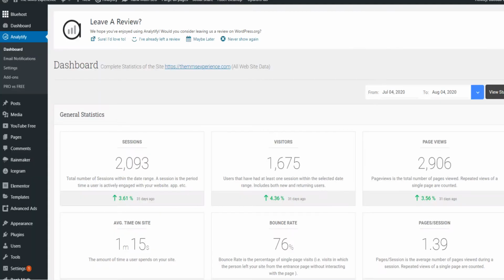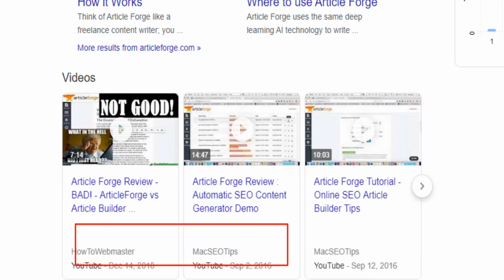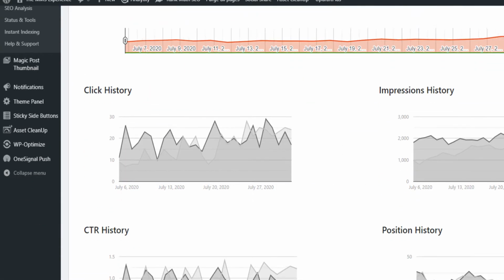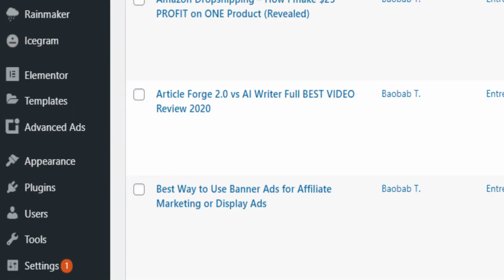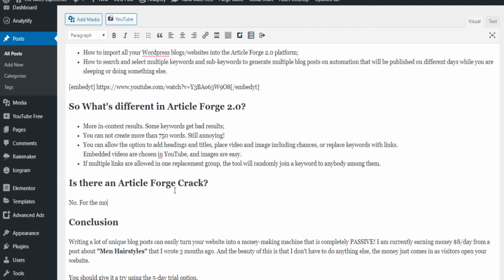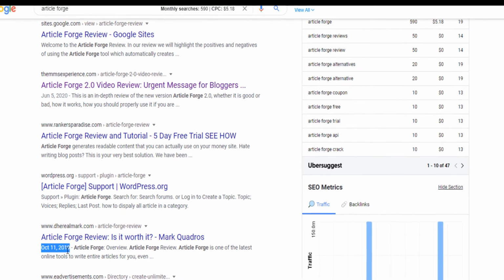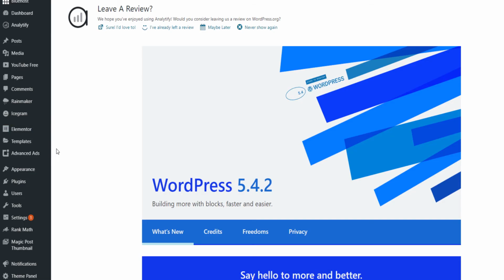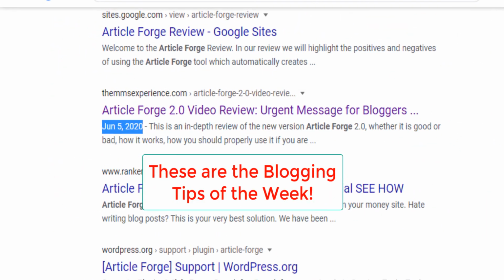How to Rank #1 In Google in 2022 | SEO for Beginners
In this video, I'll show you my exact method of how to rank #1 on Google in 2022 for any keyword in Google — step by step.

This video is a complete SEO for beginners to walk through and guide you so that you get more traffic and higher authority.

So if you’re new to SEO, and want a crash tutorial, this SEO video is for you.

▶Ezoic to monetize your blog if you have 10,000 monthly viewers (FREE). Best website monetization platform. It's FREE

✅ My #1 Facebook Ads Secret (To implement Creative Facebook Ads at Low-Cost and with the Perfect Target Audience)

▶ I use Bluehost as the Host to create all my websites & create FREE additional Websites (only $2.95/month to start)

✅ Download the #1 Secret FREE Marketing Book to drive massive traffic to any website or sale funnels

Keyword research tool for YouTube (TubeBuddy)